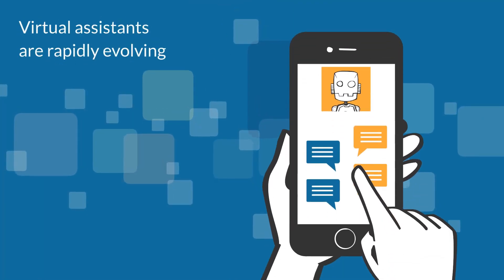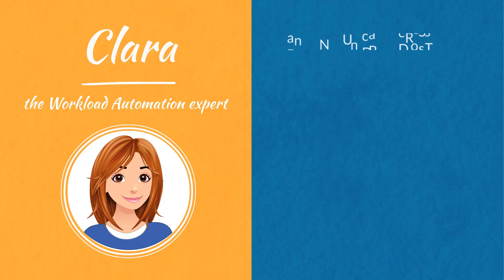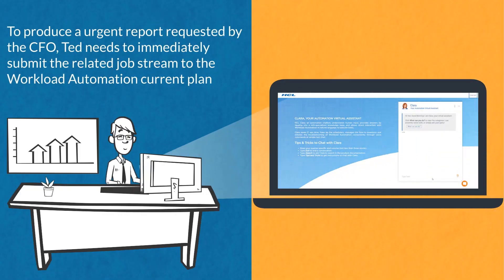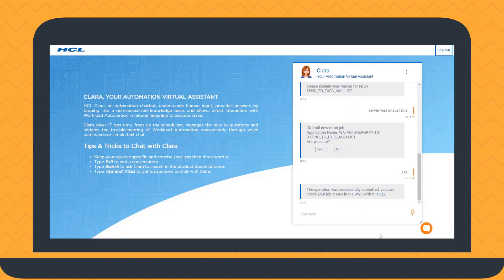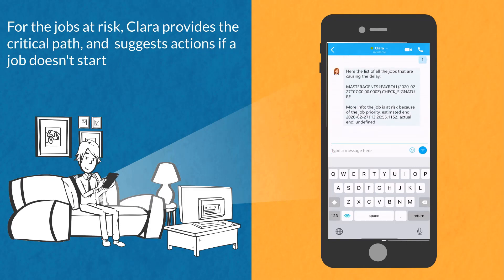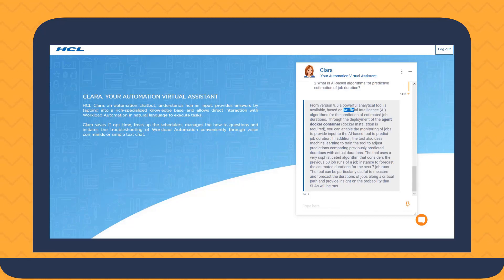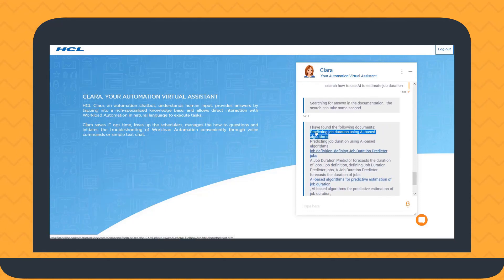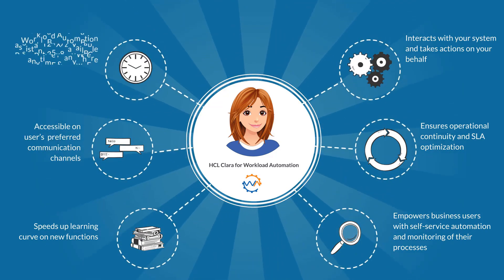HCL Clara for Workload Automation V1.0.0.2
The new release of HCLClara is now available! Clara is a specialized virtual assistant who helps you quickly learn how to use Workload Automation, enabling self-service automation. Clara answers how-to type questions, provides recommendations, performs tasks and actions for the end-user. Clara captures problems and guides teams in troubleshooting through voice commands or simple text chats. Powered by Artificial Intelligence and native integrations, she provides a higher level of user experience.